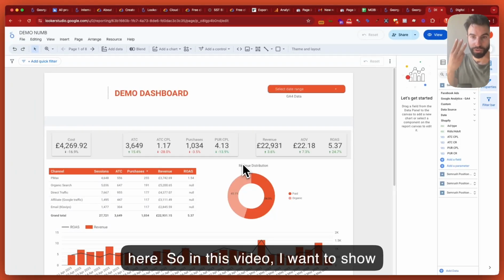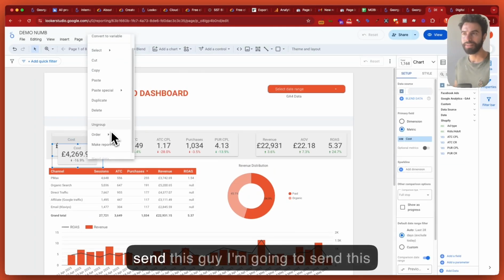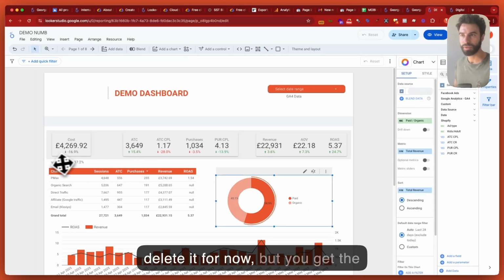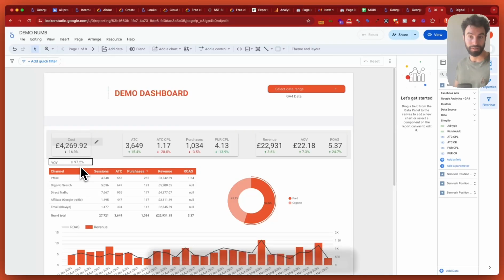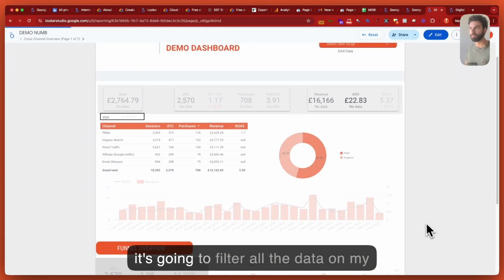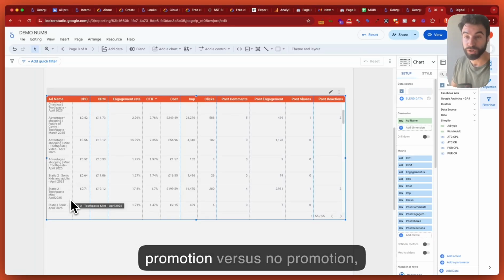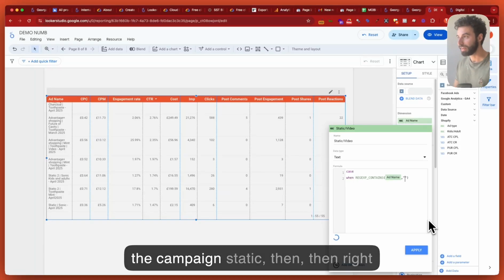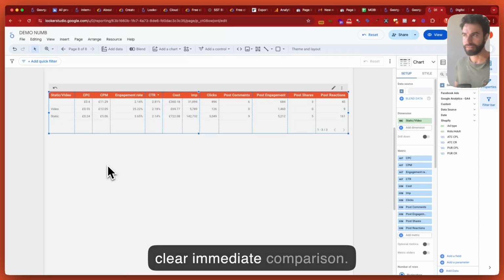3 Google looker studio tricks you did not know about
In this video you will learn:
- How to display multiple time period comparisons on a single page.
- Techniques for making cross-filtering intuitive and interactive.
- Using CASE function to extract product/ad/campaign names from long strings of text